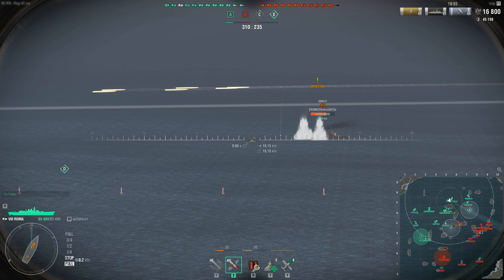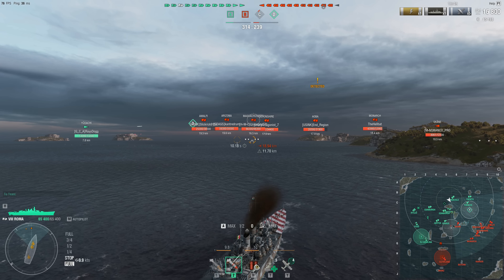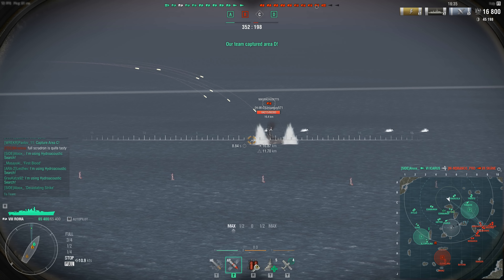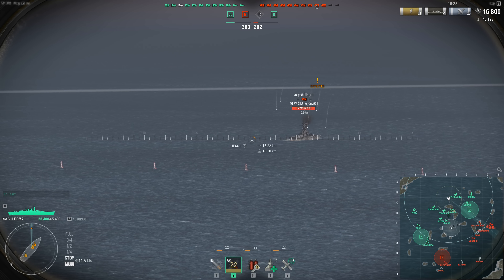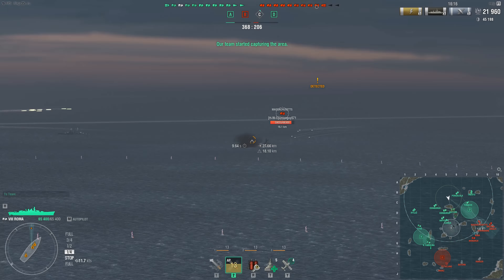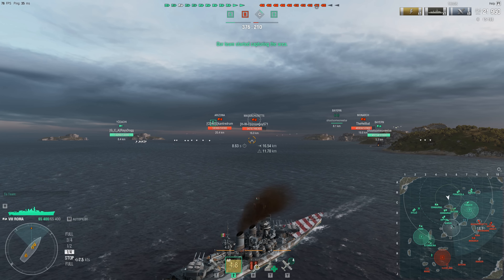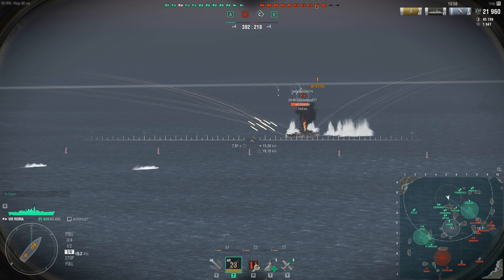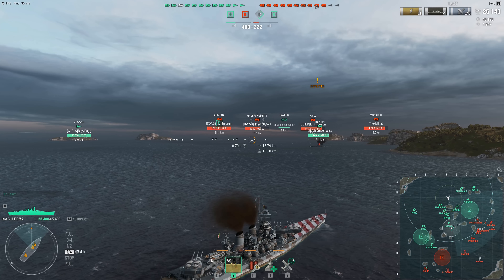World of Warships- Full Italian Battleship Line Revealed With Details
Hey guys, today WG released more information about the Italian BBs, including detailed stats, enjoy!